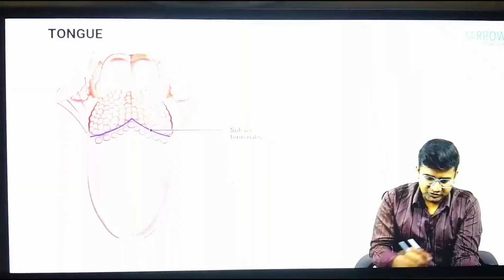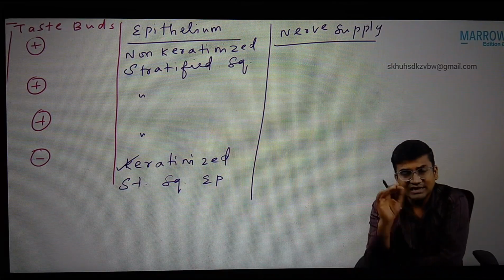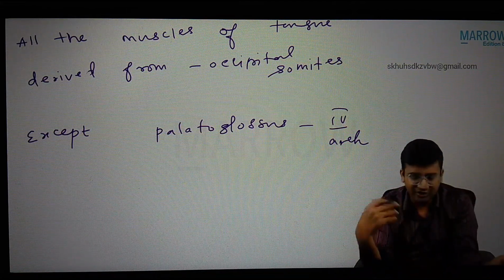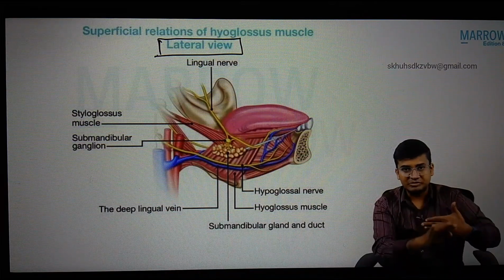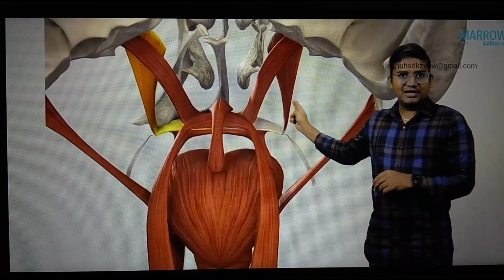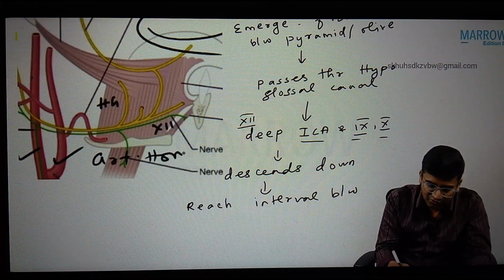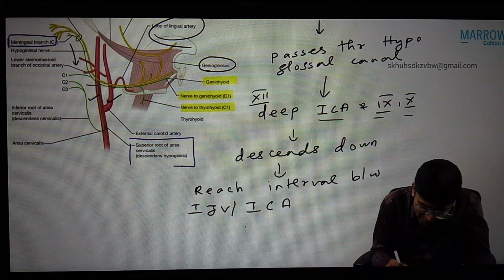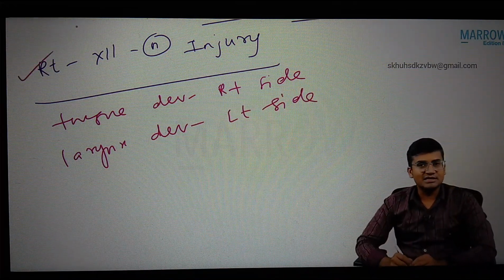Tounge and hypoglossal nerve